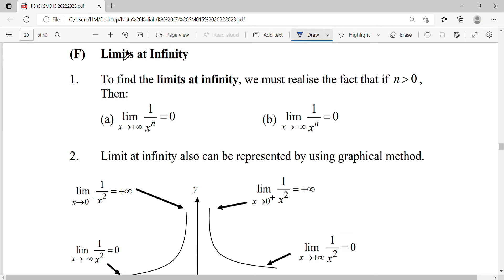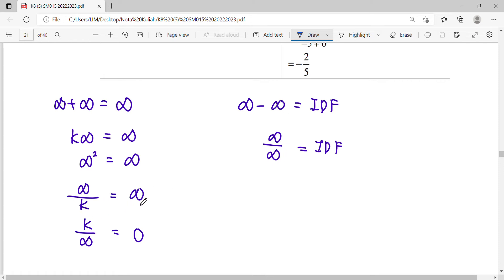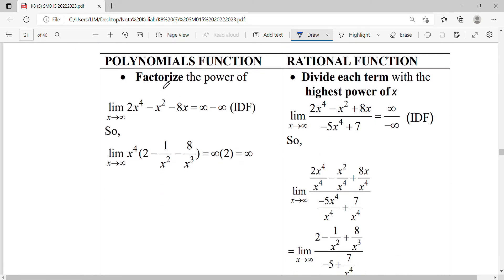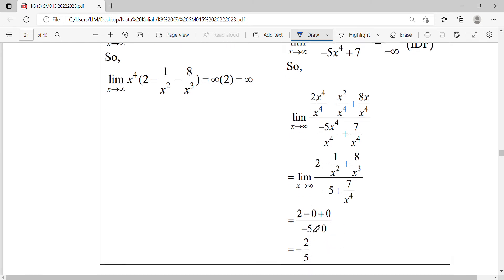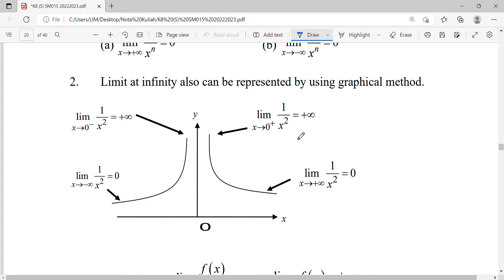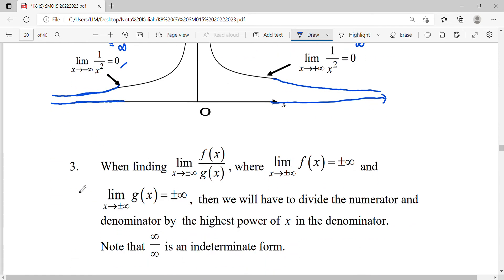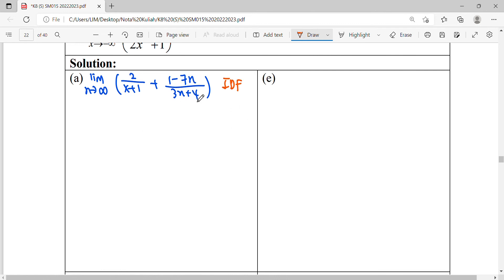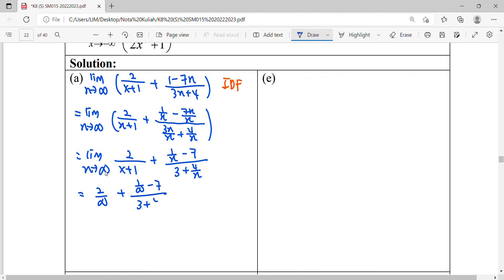NK8.1 E25a(DIY) Limit At Infinity-IDF Polynomial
Find the limits:
(a) lim 2/x+1 + (1-7x)/3x+14), x approaches infinity.